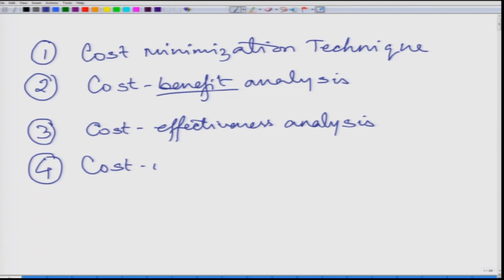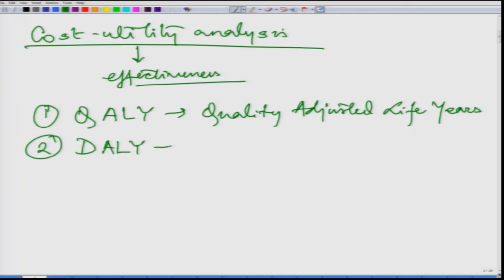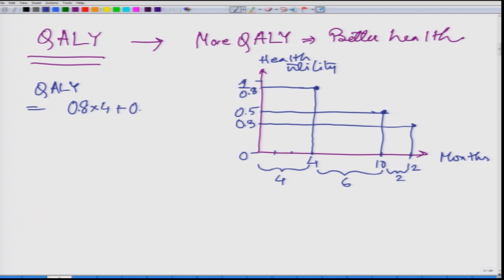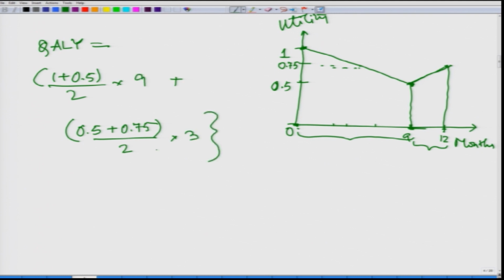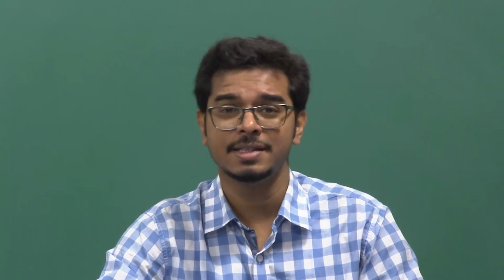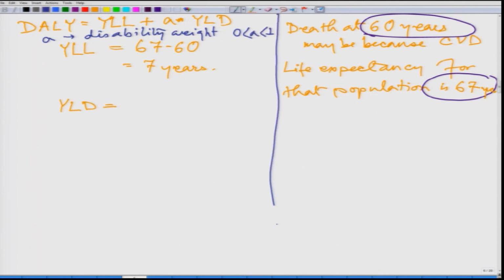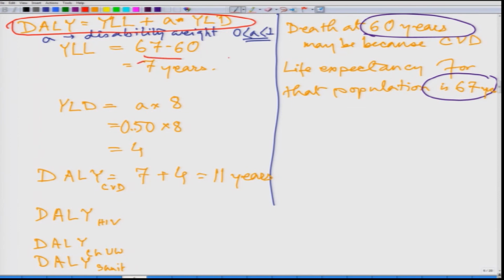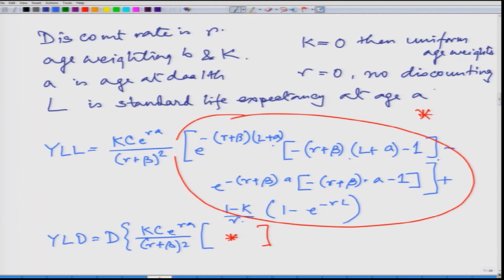noc18-mg23 Lec 38-Cost-utility Analysis